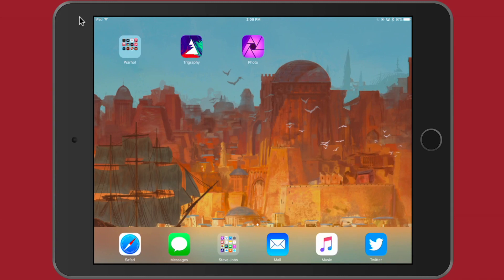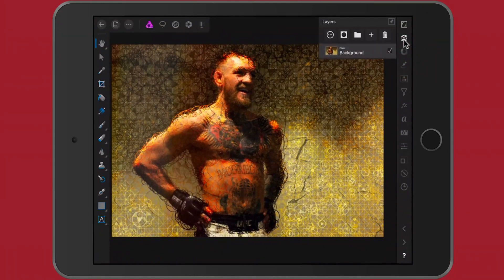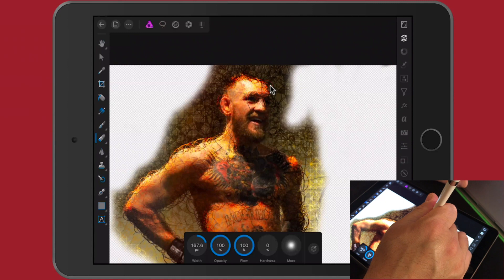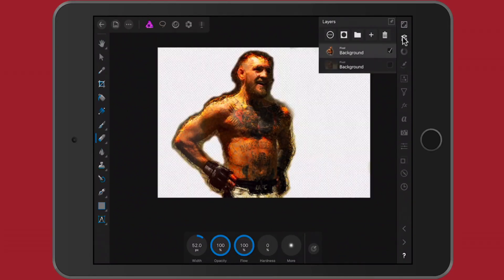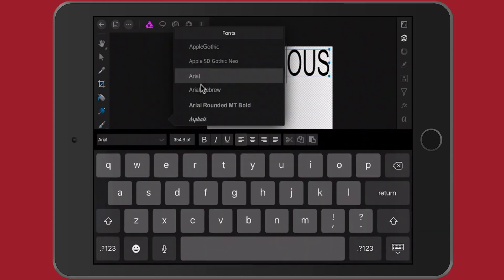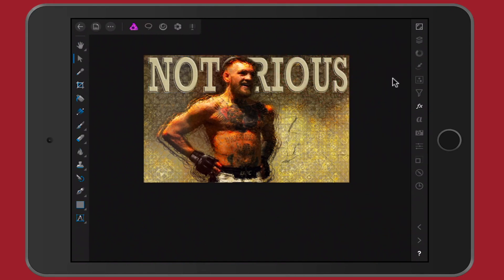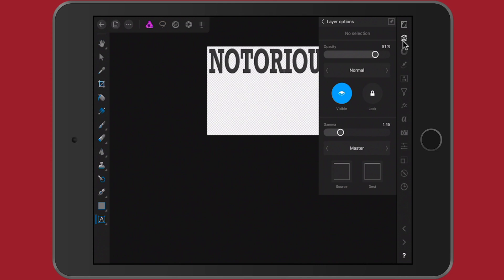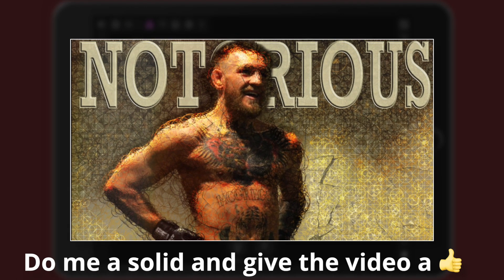Affinity Photo: How To Add Text Behind An Image (iPad)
This is tutorial on how to add text behind an image in Affinity Photo on the iPad.